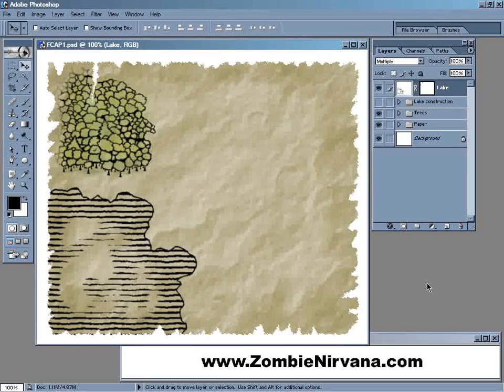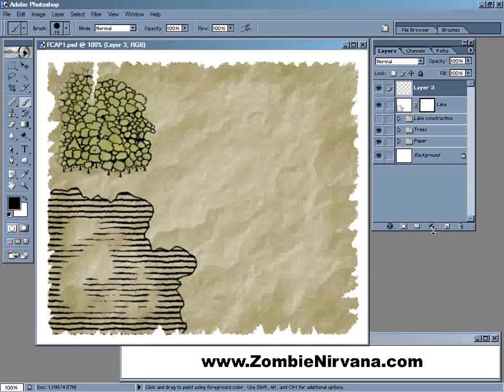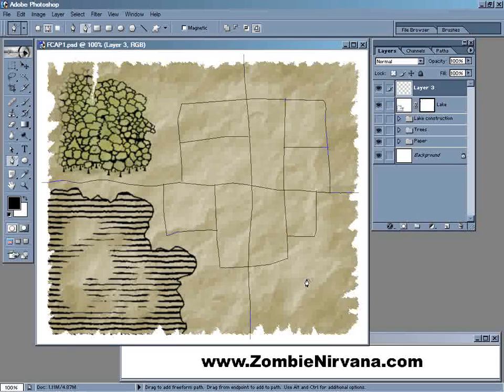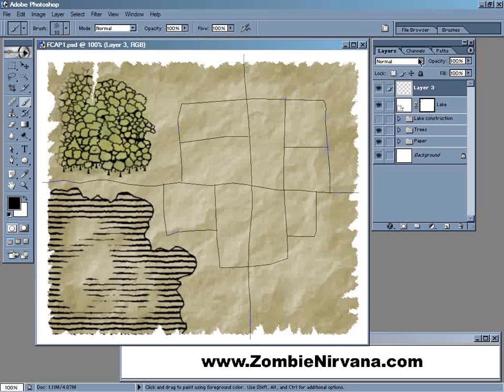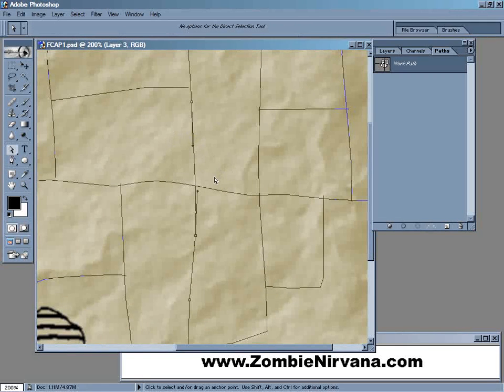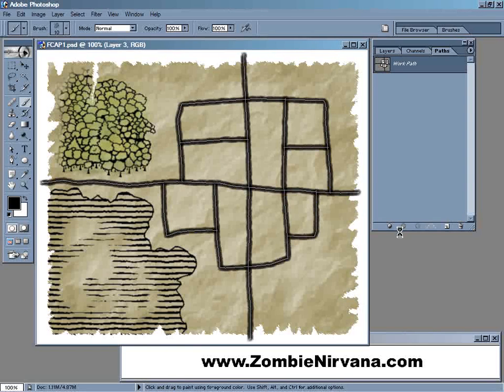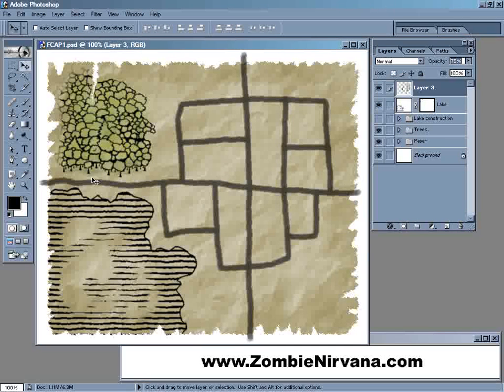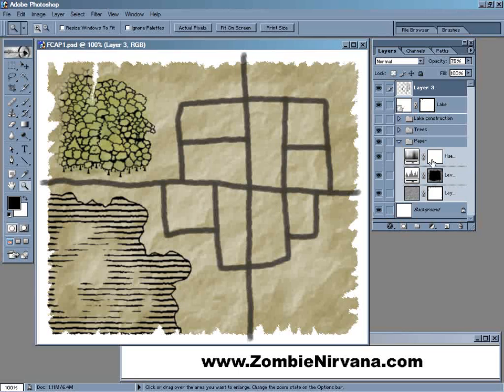Fantasy Cartography with Adobe Photoshop #7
In this episode, we'll combine the Pen and Brush tools to add a road to our map.